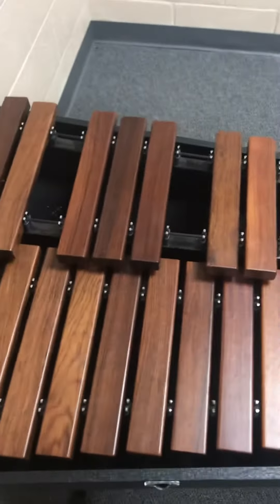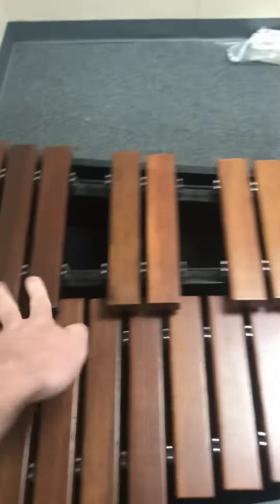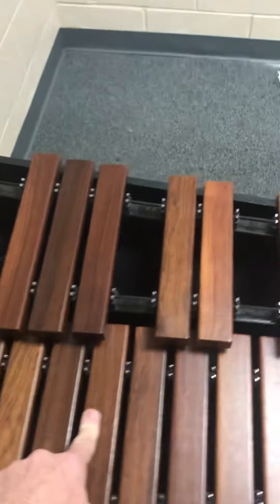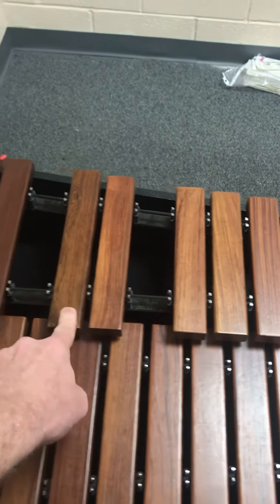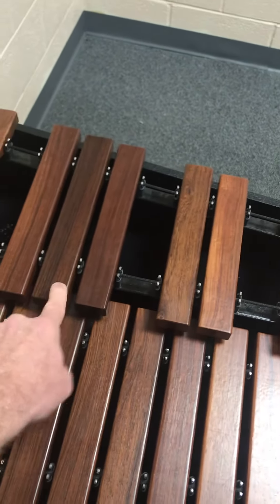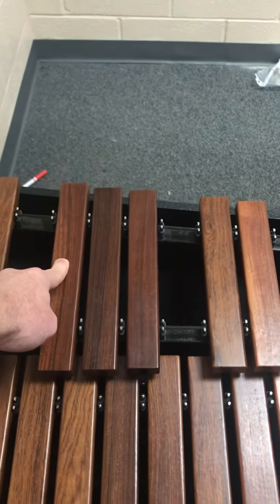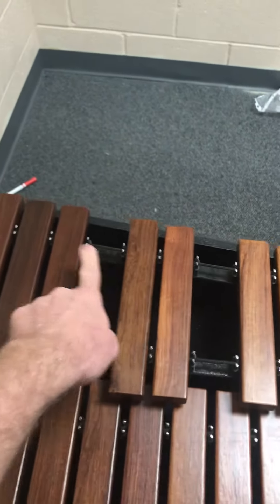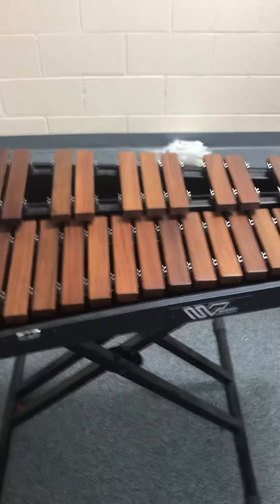F-sharp (F#) or G-flat (Gb) Major Scale